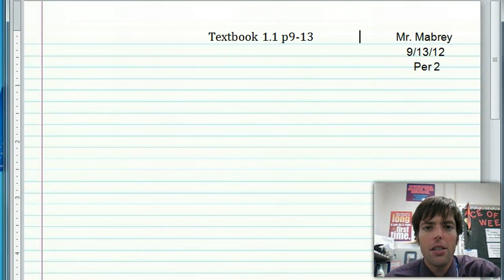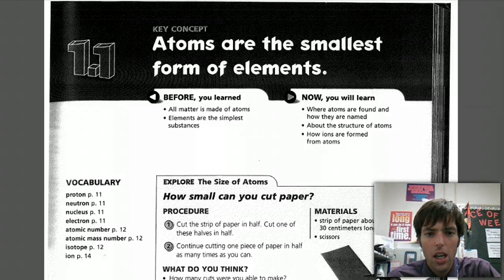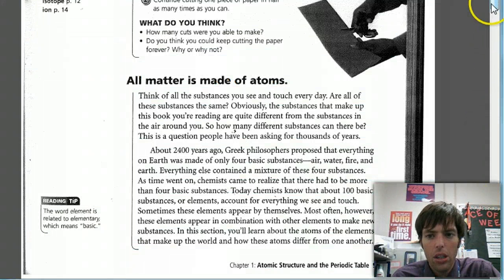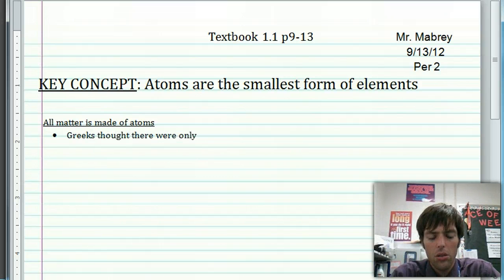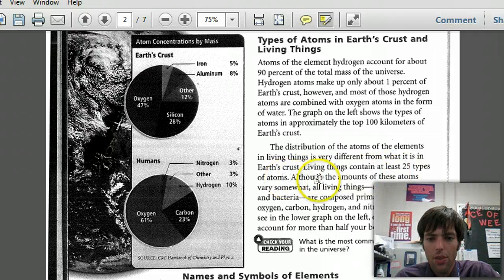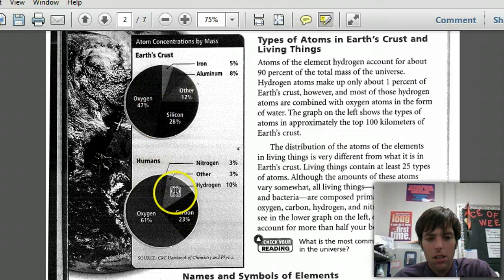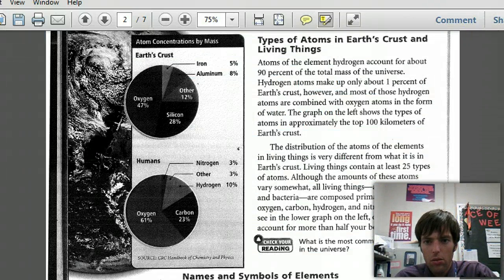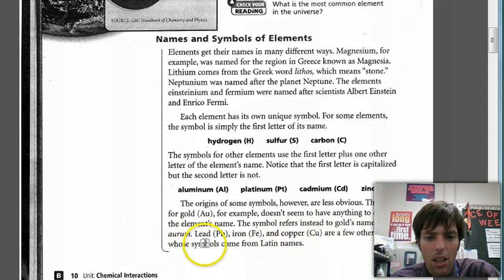Textbook 1.1 - Reflective Reading (Part 1)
For this assignment Mr. Mabrey's students need their Chemical Interactions textbooks and lined notebook paper.